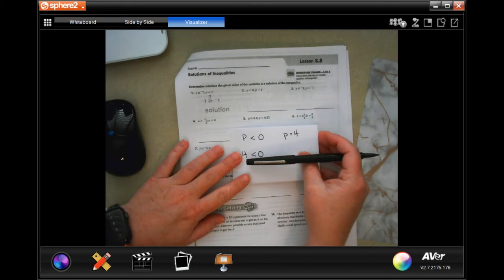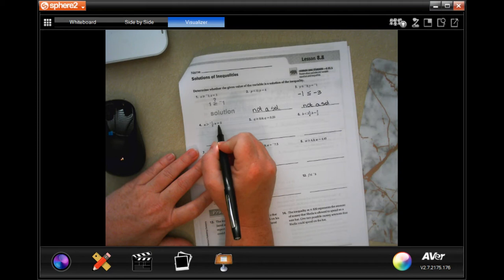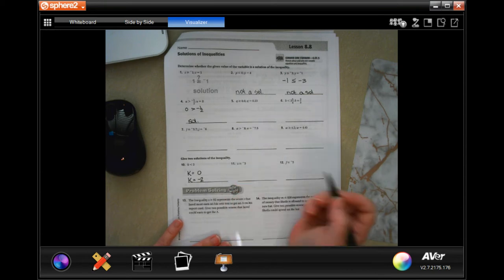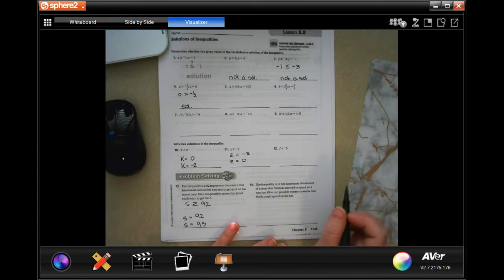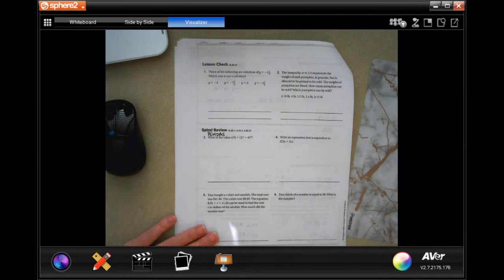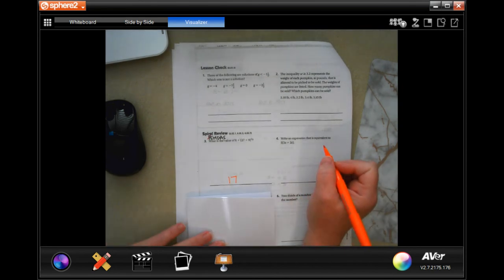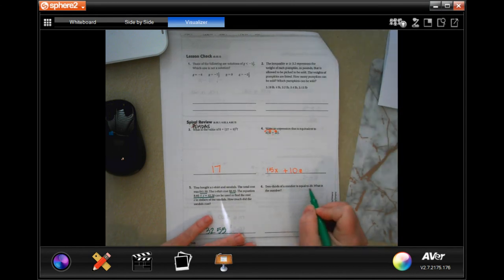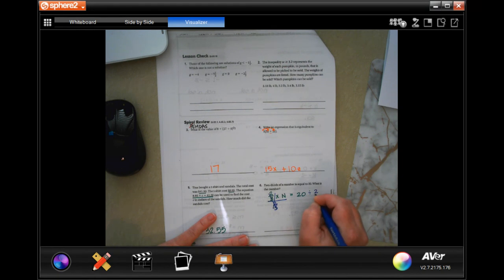6th Grade 8.8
Solutions of Inequalities